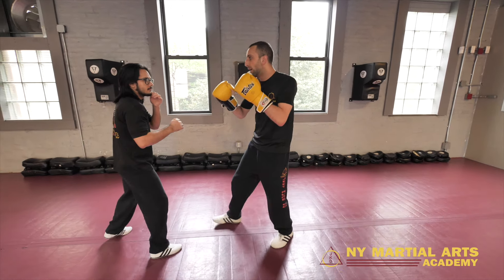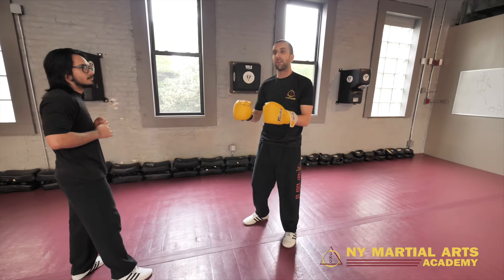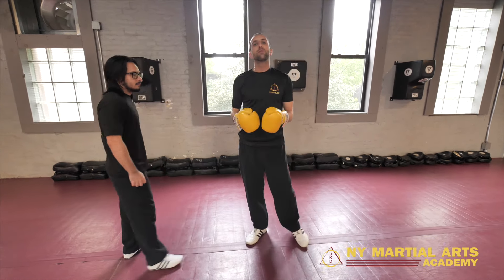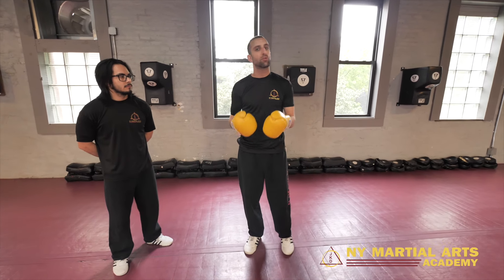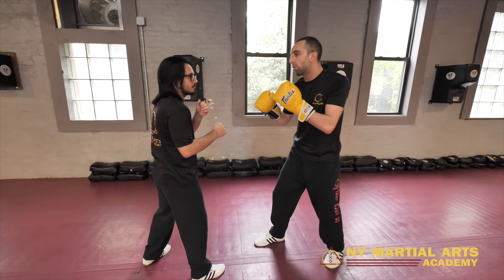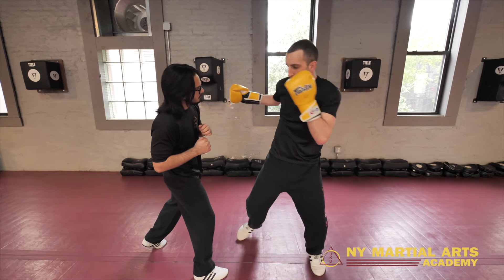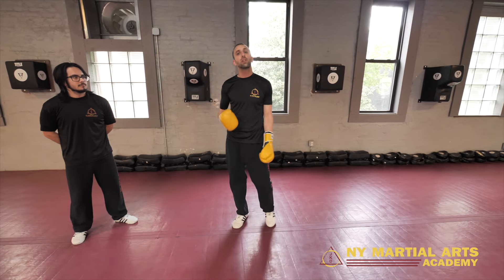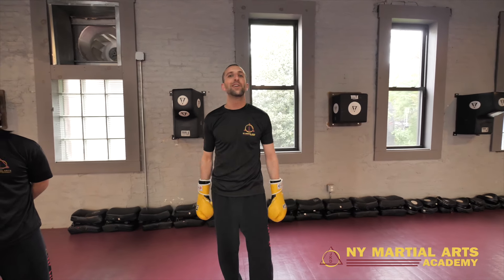Using Your Knees When Your Opponent Closes the Distance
This is a cool set up if your opponent has good head movement and is countering your straight punches by slipping. While slipping, he will eat a knee to the mid section. The cool thing about this set up is your opponent is doing the right thing and still gets encountered.

Knees, like all good strikes, need to be set up properly. In later videos we’ll show knees from the clinch and tactics within the clinch as well.